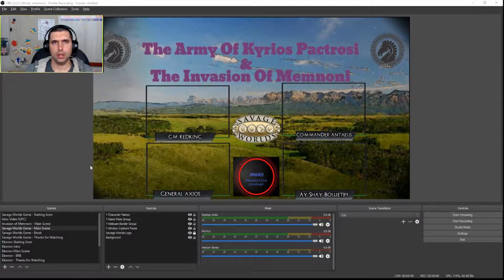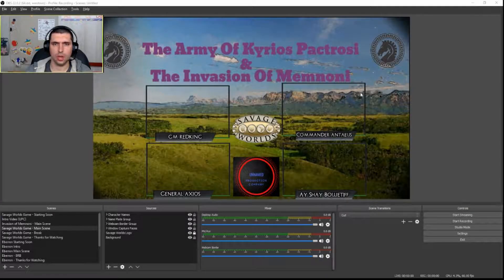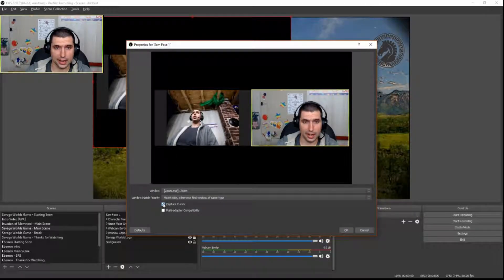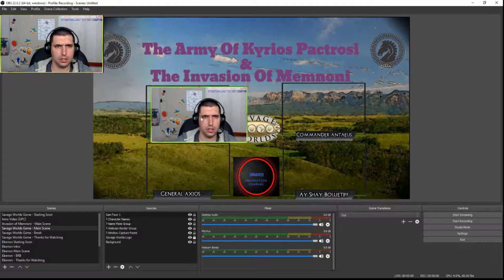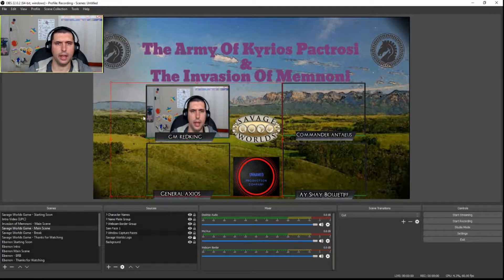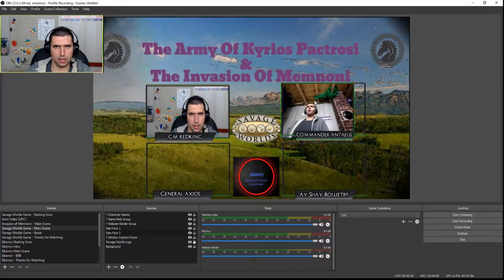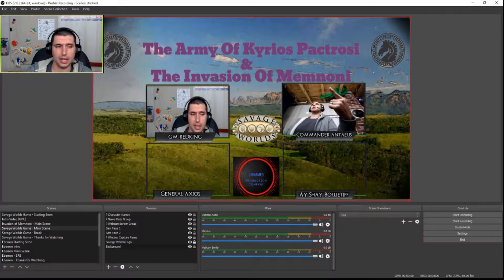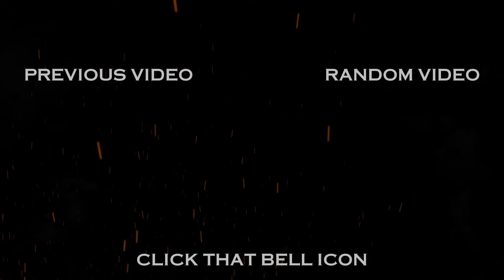OBS Tutorial - Window Capture Video Call |Level Up Your RPG Stream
This is a continuation of our Tech Tuesday Series in which I show you how to use OBS to use window capture to display your video call (Zoom, Discord, Skype) in  your Overlay.

Share with people that you think would find helpful.

The UnNamed Production Company exists to build an awesome community of gamers that want to enhance their gaming experience. Whether that is through finding new players or gms to play with, getting help with visuals or audio at your real life or virtual table, or help with creating an amazing looking stream to bring more viewers to your game we are here to help.

We believe that gamers and creators could accomplish so much more, and provide better quality to their audiences if they were to collaborate. We all have different talents and we want to share them with you.